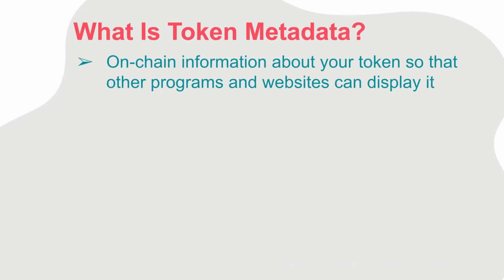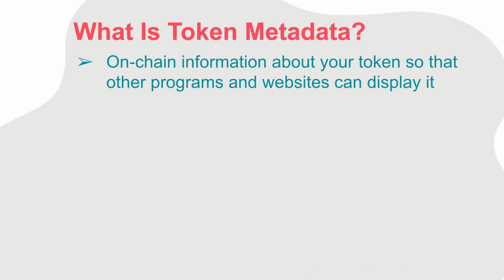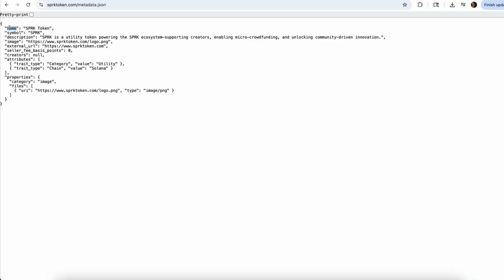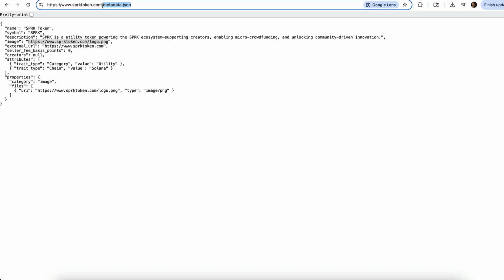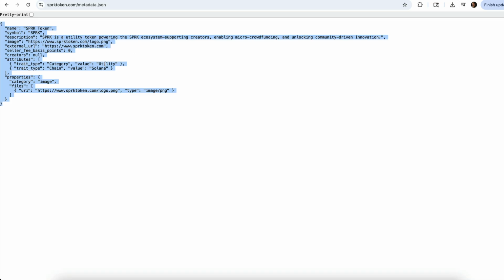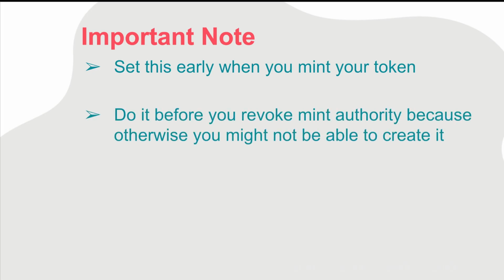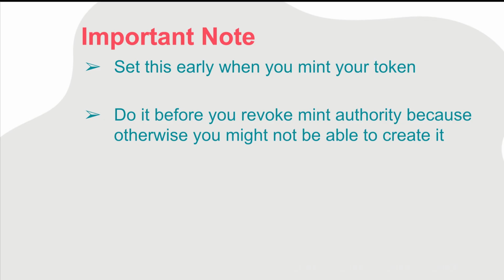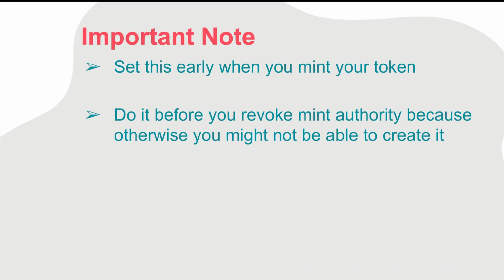Solana Token Metadata Explained: How to Create, Set & Optimize It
Setting your token metadata on Solana is one of the most important steps when launching a token. In this video, we’ll walk you through everything you need to know about Solana token metadata, from what it is, to how to create it, how to set it on-chain, and key things to consider before finalizing it.

We’ll cover:

- What Solana token metadata actually is and why it matters
- How to create a proper metadata JSON file (with examples)
- Step-by-step process of setting your metadata on-chain
- Tools you can use (Metaboss, Solana CLI, etc.)
- Important details to think about before setting metadata (like decimals, symbol, external URL, attributes, and mint authority considerations)
- Common mistakes to avoid when publishing token metadata

Whether you’re launching a utility token, meme coin, or a serious DeFi project, understanding metadata will make your token look professional on explorers like Solscan, SolanaFM, or Phantom wallet.

By the end of this video, you’ll know exactly how to:

Write your token’s metadata JSON file.

Upload metadata to a permanent host (like Arweave, IPFS, or your own server).

Register and verify it so wallets and explorers display your token correctly.

This is essential knowledge if you’re building on Solana and want your token to be taken seriously by the community.

If you’re launching your own token, make sure to watch until the end where I share best practices for branding, attributes, and long-term credibility for your project.